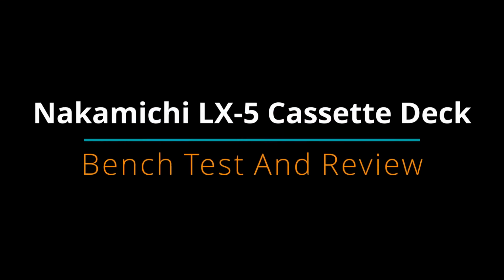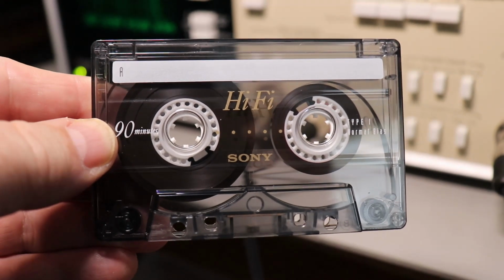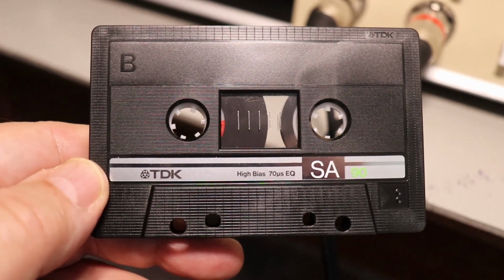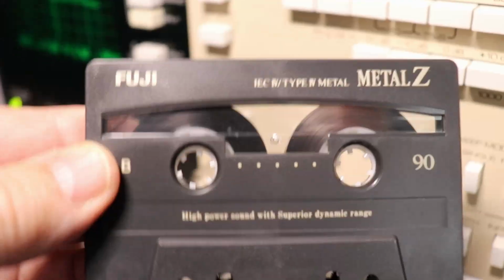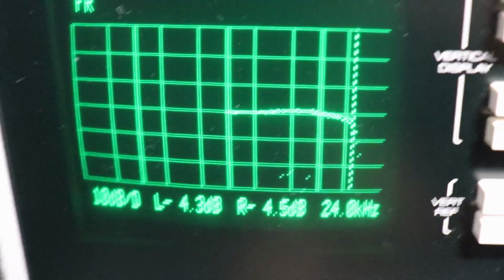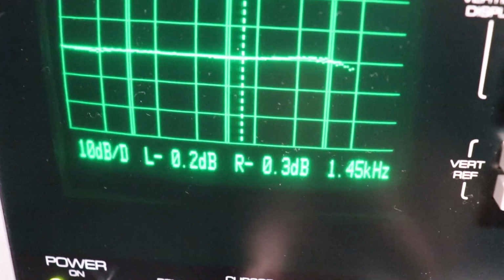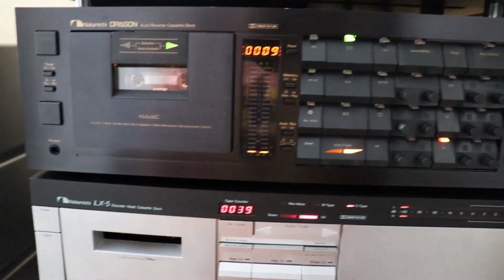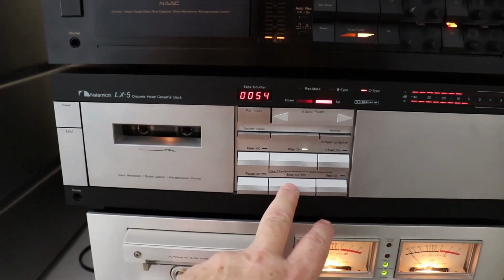Nakamichi LX-5 Vintage Stereo Cassette Deck Bench Tested And Reviewed.Tape Unit Repair & Restoration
This vintage Nakamichi LX-5 stereo cassette deck is bench tested and is then reviewed in a test system. The LX-5 takes on a Nakamichi Dragon cassette deck and a Sony EL-7 Elcaset tape deck. I feel that the Nakamichi LX-5 when properly working is one of the deals in vintage cassette decks. The LX-5 can handle all the cassette tape formats. With a manual bias adjustment the LX-5 can bring out the best of any tape format.

Other Classic Stereo Equipment Video's -

Troubleshooting Failures In Vintage Audio Equipment -

Help For the Vintage Audio Fan -